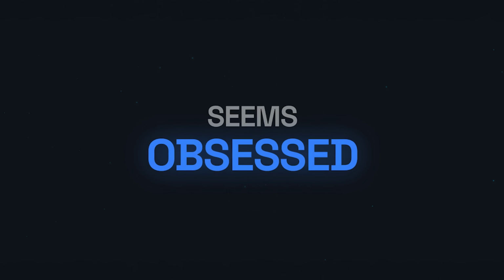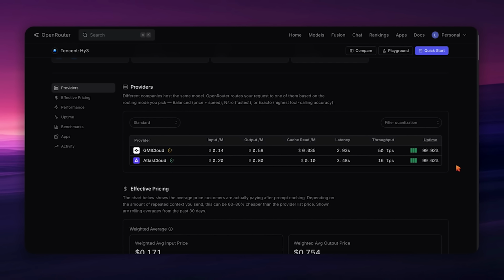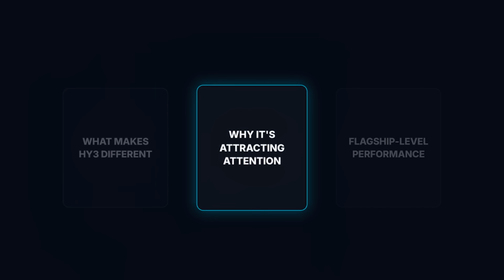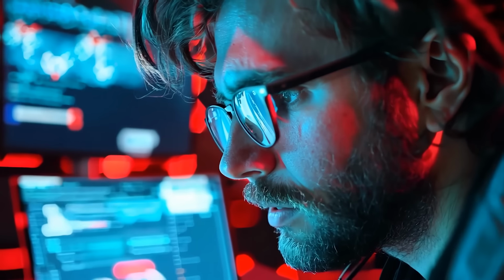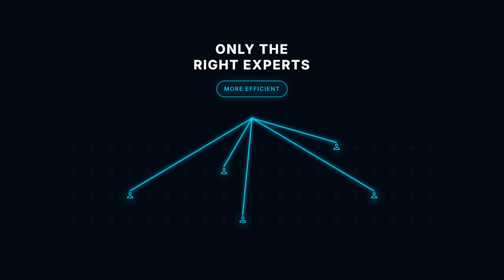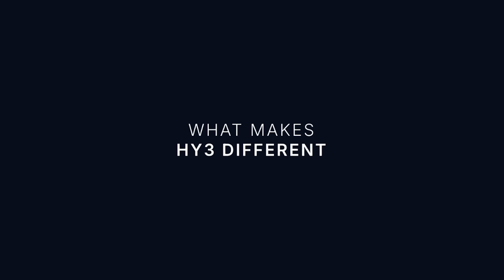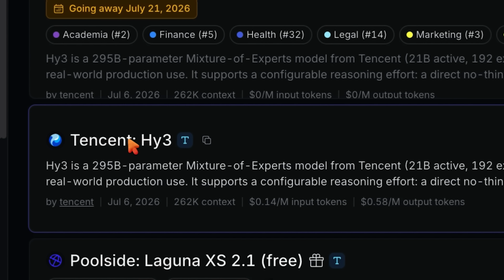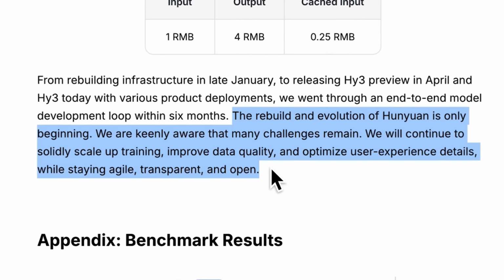Tencent's New Hy3 AI Is Built Different... Here's Why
Every AI company seems focused on building bigger models, but Tencent’s HY3 takes a different approach: practical AI performance for real-world use.

In this video, I break down HY3, Tencent’s newest open-source AI model designed for developers, coding, AI agents, reasoning, long-context tasks, and real-world workflows.

HY3 is the official evolution of Hunyuan HY3 Preview, with improvements in code generation, agent performance, task execution, and usability. Instead of only chasing benchmark scores, Tencent focused on making the model more useful for developers who need AI that can actually complete tasks reliably.

⏱️ TIMESTAMPS
00:00 Tencent HY3 Introduction
00:44 What Is HY3?
01:22 Why Tencent Focused on Practical AI
02:07 HY3 Model Architecture
03:07 Developer Adoption & Open Source
03:47 Why HY3 Matters
04:16 What Comes Next for Tencent AI
04:26 Final Thoughts

✅ Tencent HY3
✅ Tencent Hunyuan
✅ Open-Source AI Model
✅ AI Agents
✅ AI Coding
✅ Long Context AI
✅ Mixture of Experts AI
✅ Apache 2.0 License
✅ Practical AI Tools

One of the most interesting parts of HY3 is its efficient mixture-of-experts architecture. While the model has 295 billion total parameters, only around 21 billion are active per request, helping it deliver strong performance while keeping inference more efficient.

HY3 also supports reasoning, coding, tool calling, and long-context understanding, making it useful for developers building AI agents, automation workflows, research tools, and practical AI applications.

Tencent released HY3 under the Apache 2.0 open-source license, making it available for developers to use, modify, and commercially deploy in their own applications.

So the real question is: would you rather use the biggest AI model, or one that delivers strong real-world performance at a lower cost?